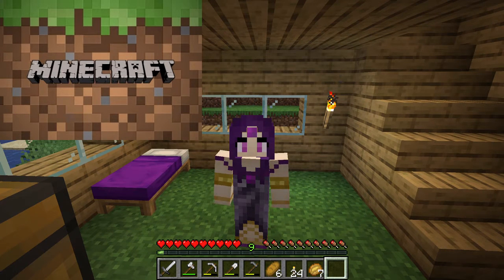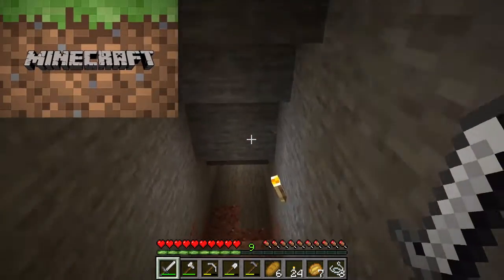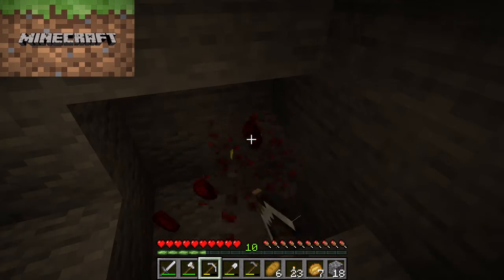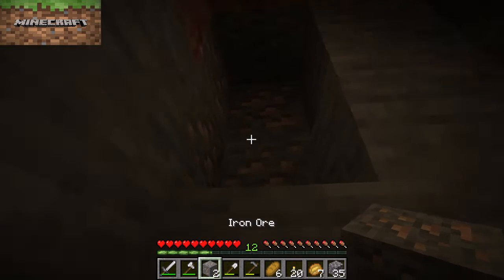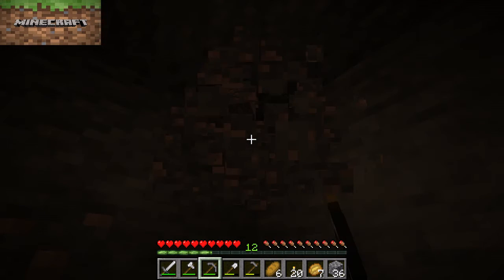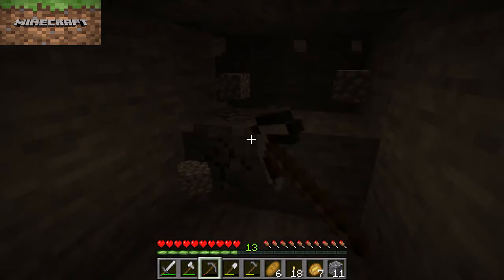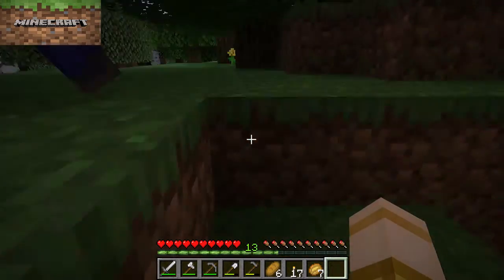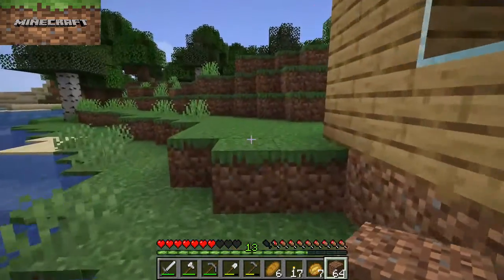CREEPERS RUIN EVERYTHING!! ~ Minecraft Part 11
Hey guys!! in this video
- I went down into the mine and found more red stone and gold!
- zombies snuck up on me while coming up from the mine!
- Creepers decide to blow up the hole where I dug my mine!
- Creeper decided to also make another hole in an area where I didn't want it too.

For more videos make sure to hit that Subscribe button, and turn on the notification bell to be notified when I upload next!!! if you also want to help by supporting this channel, make sure to smash that like button!!